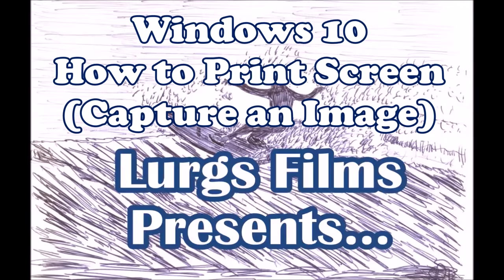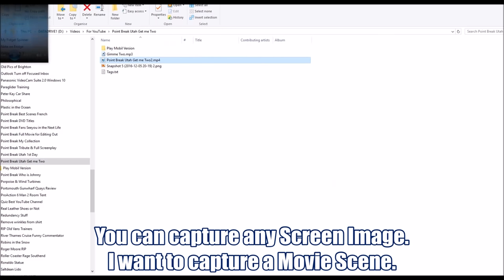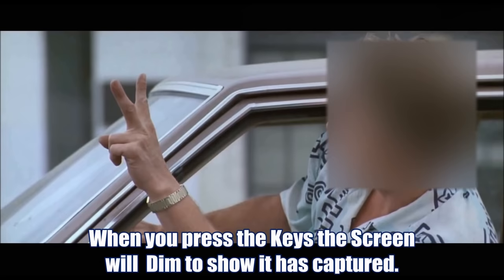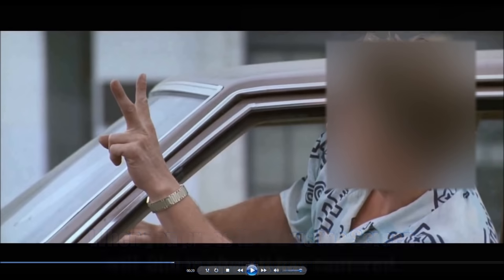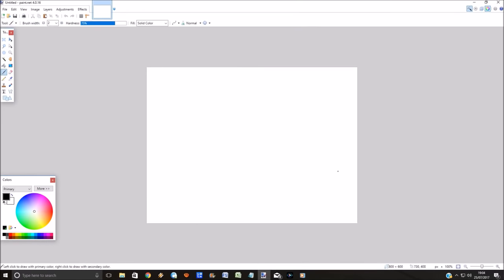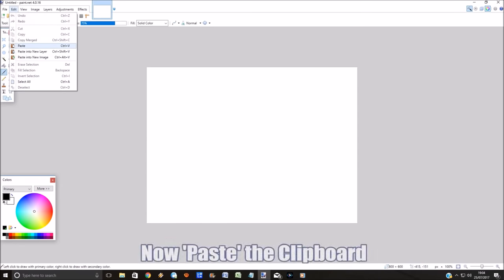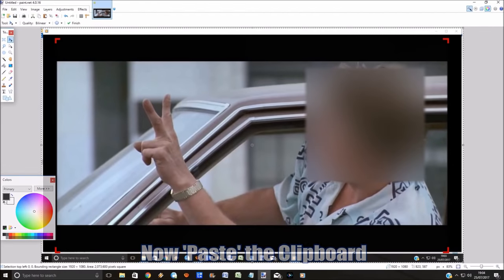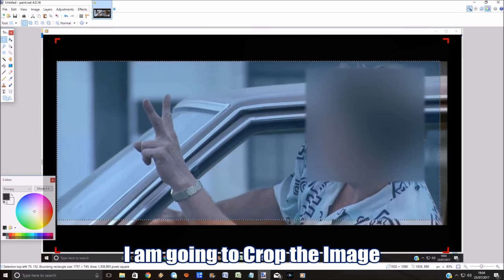How to take Screenshots in Windows 10 - How to Print Screen in Windows 10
How to Print Screen Windows 10.
How to Print screen on Windows 10.
How to take Screenshots in Windows 10.
Windows 10 How to Print Screen.
Windows 10 Screen Capture.
This is so you can capture your Screen Image & then Paste it into a Photo Editor of your choice.

In older versions of Windows you can use [Shift] [Print Screen] or also try [fn] [Print Screen]

Hope this helps someone out there. Really appreciate it.

Screenshots are automatically saved in;
C:\Users\username\Pictures\Screenshots

If you haven't got a keyboard with the Print Screen button then you can use the Snipping Tool which allows you to capture full screens or parts of screens.